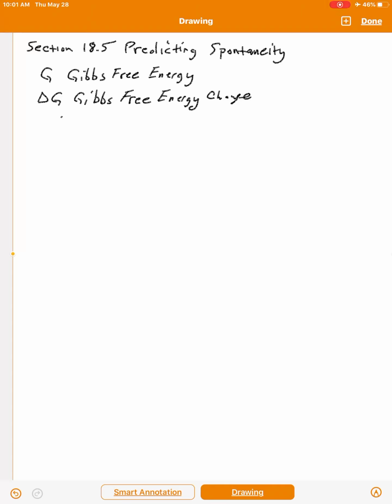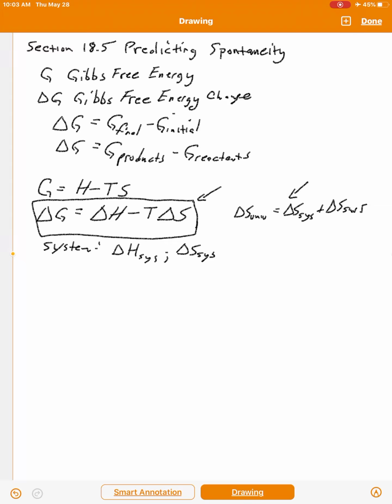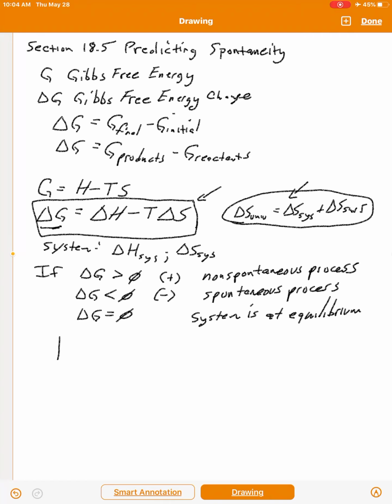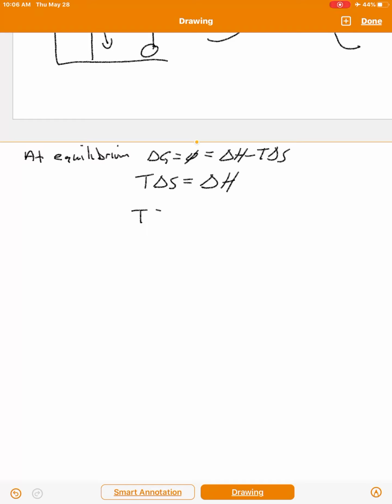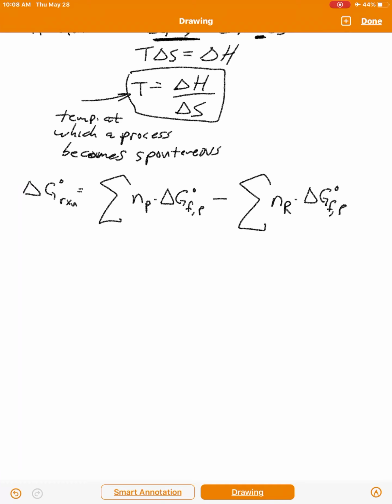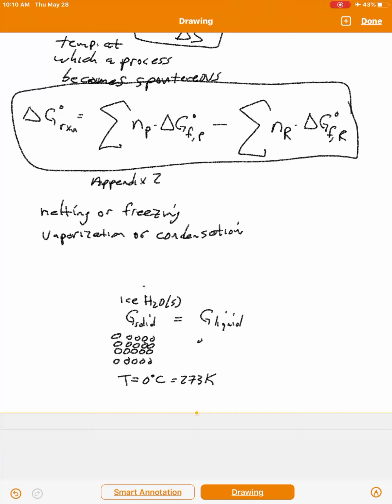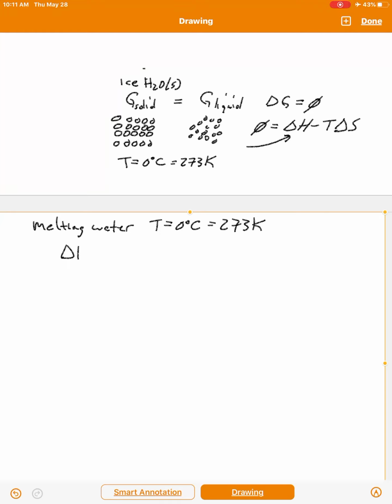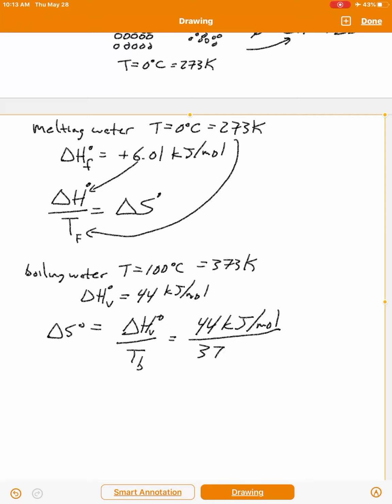eBook Section 18.5 Lecture